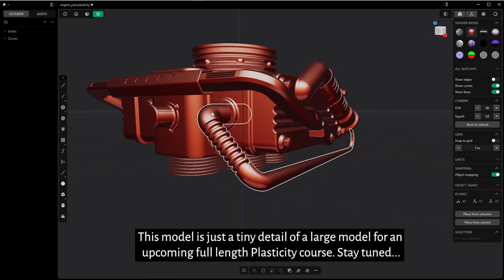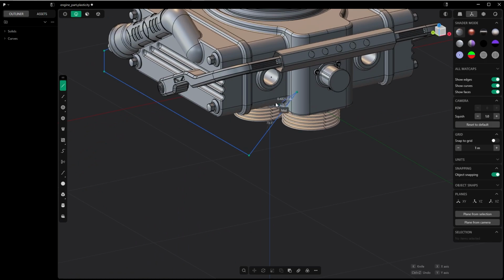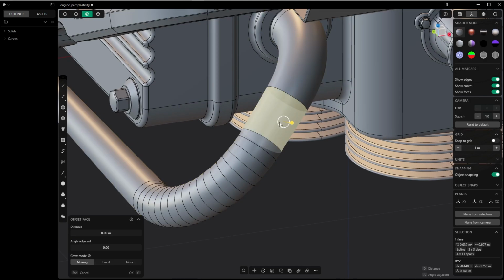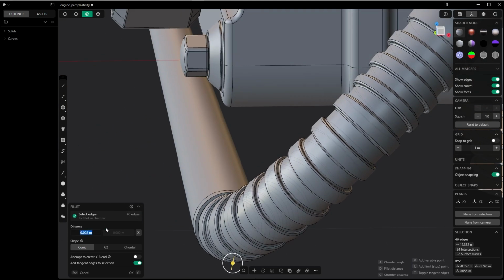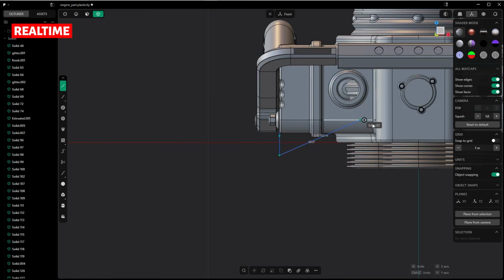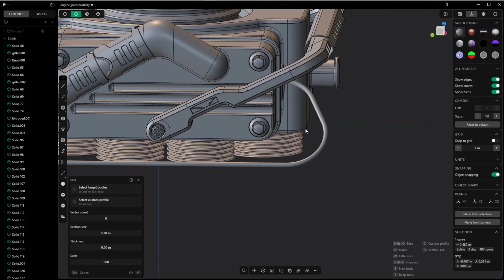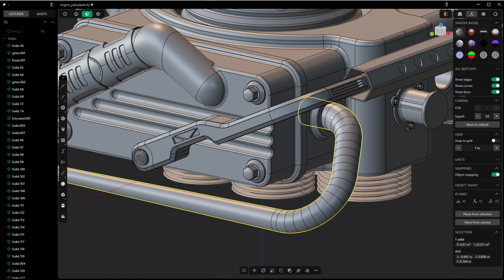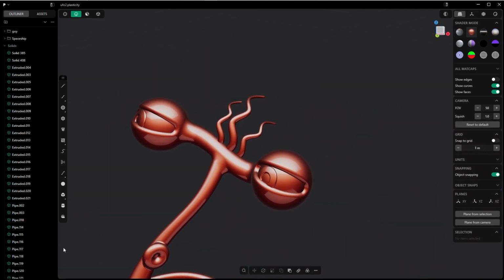Plasticity Tip No. 41 - Precise & fast curve direction & pipe detailing